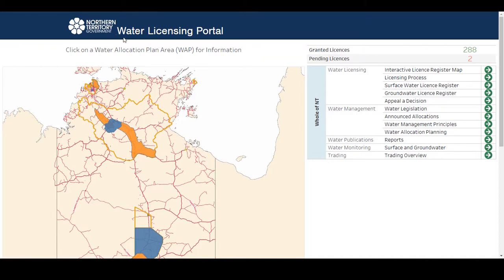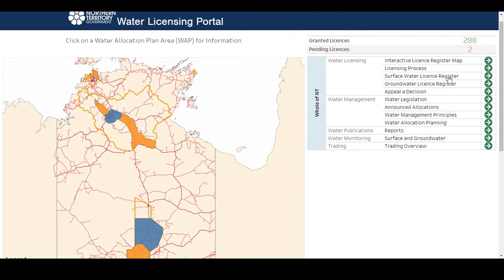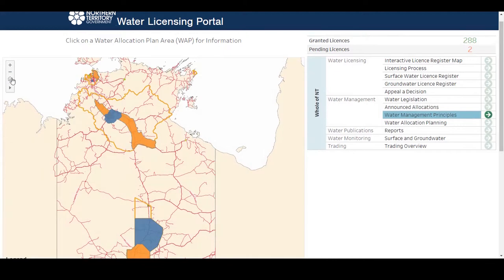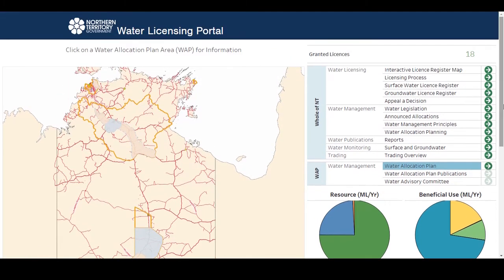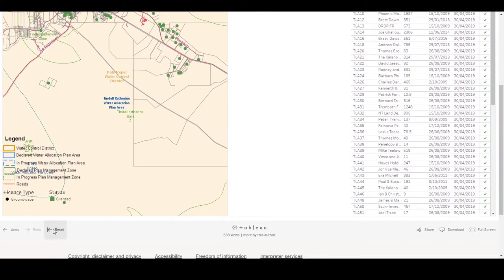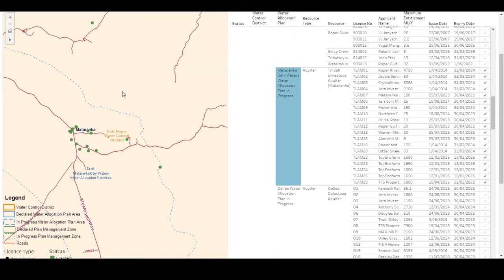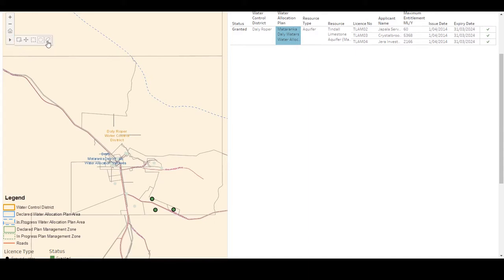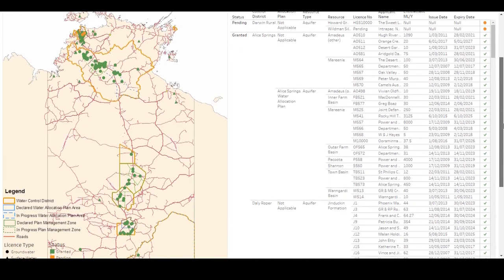Water Licensing Portal Walkthrough